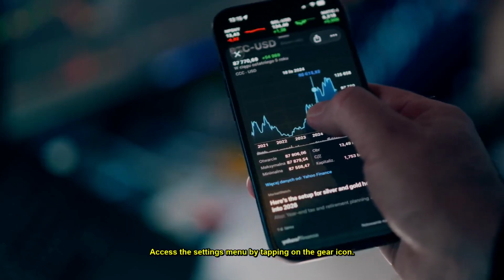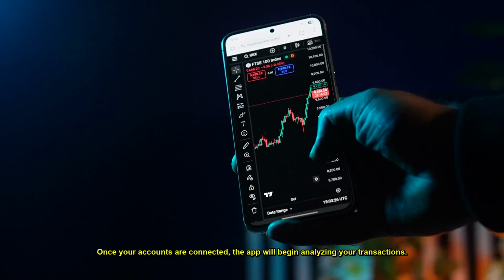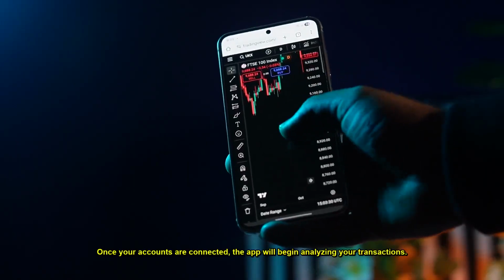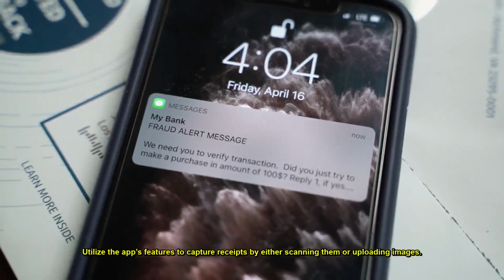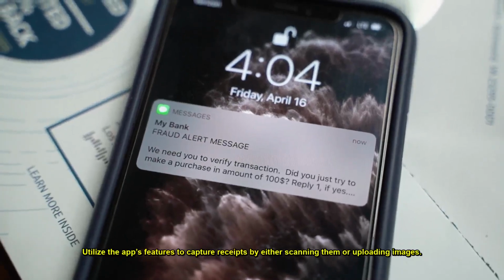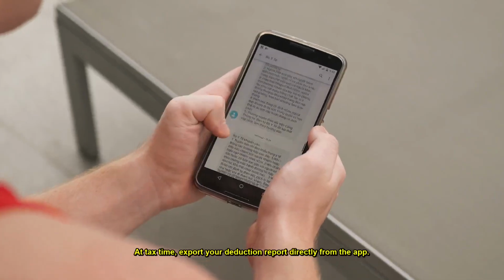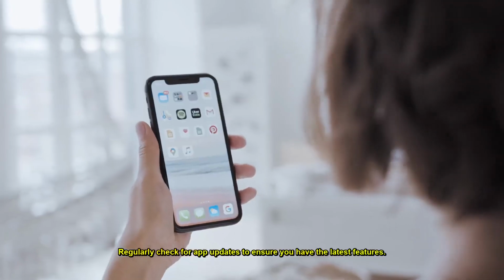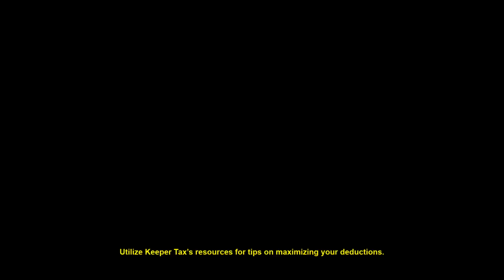How to authorize tax deductions tracking with Keeper Tax - Complete Guide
Unlock the secrets to maximizing your tax deductions with our complete guide on how to authorize tax deductions tracking using Keeper Tax! In this video, we'll walk you through step-by-step instructions, tips, and best practices to streamline your tax preparation process. Whether you're a freelancer, small business owner, or just looking to save more during tax season, this guide will help you track your expenses efficiently and ensure you're taking full advantage of your deductions. Don't miss out on potential savings—watch now!